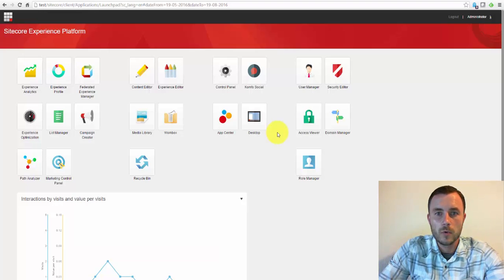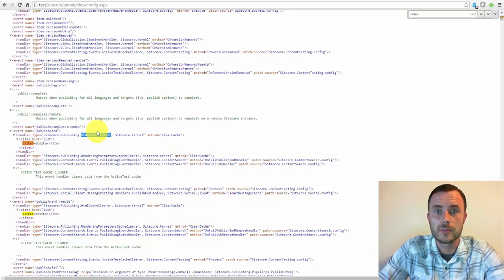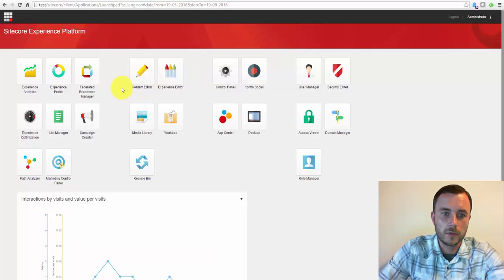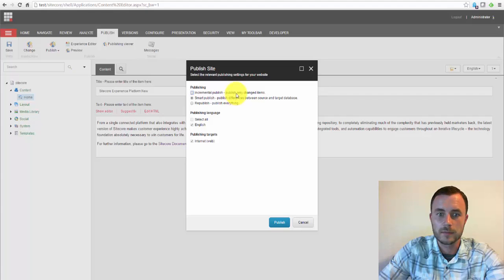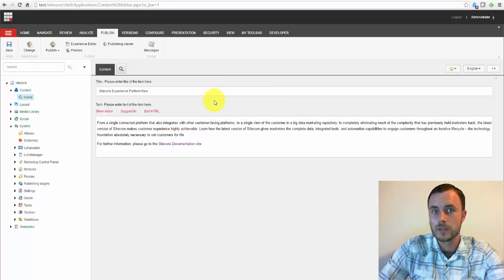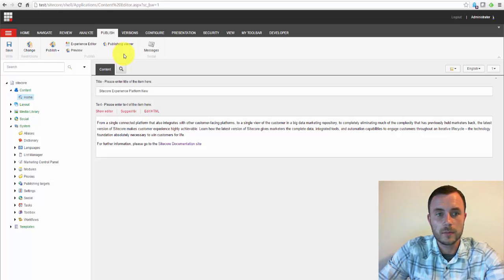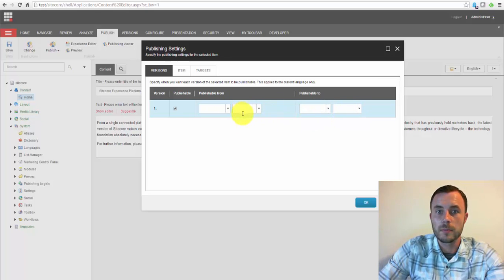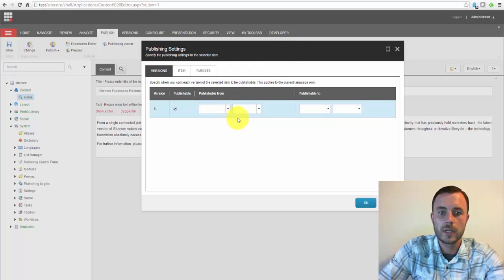Friday Sitecore Best Practice: Sitecore Publishing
In this episode we talk about the importance of scheduled publishing. Once in a while clients decide to manually publish changes as soon as they are made or approved; this can negatively affect public website performance. More often then not, content updates can wait till later that day. We also briefly touch on the publishing restriction and how they work with automated publishing.